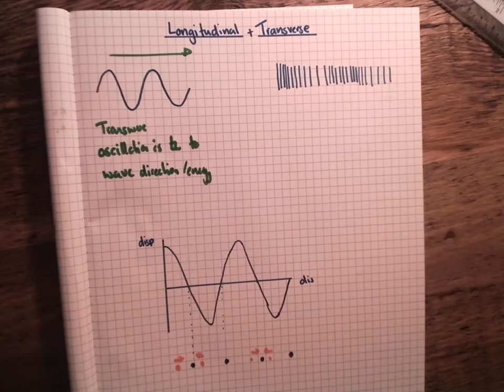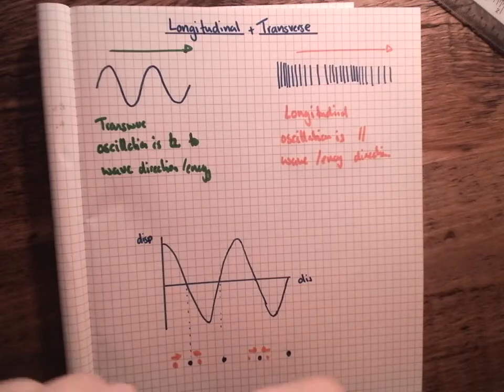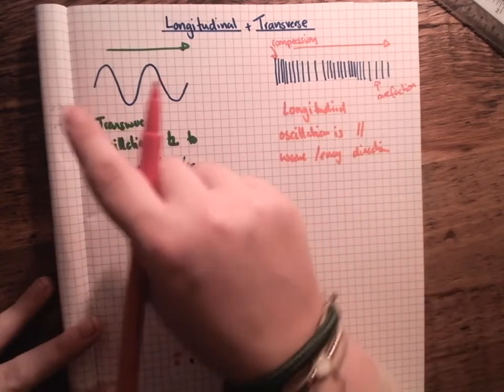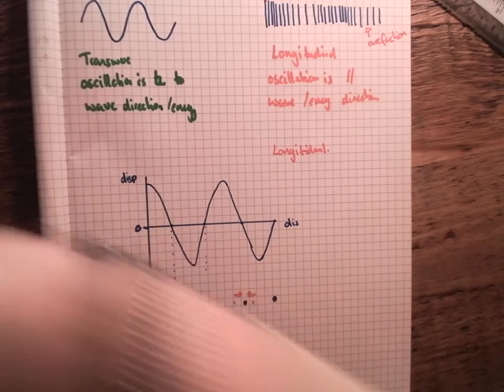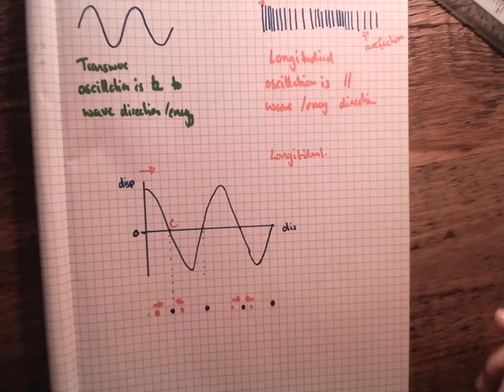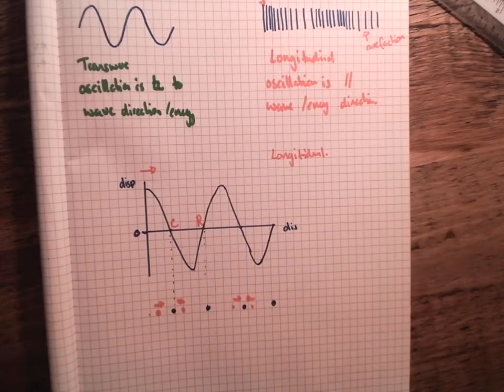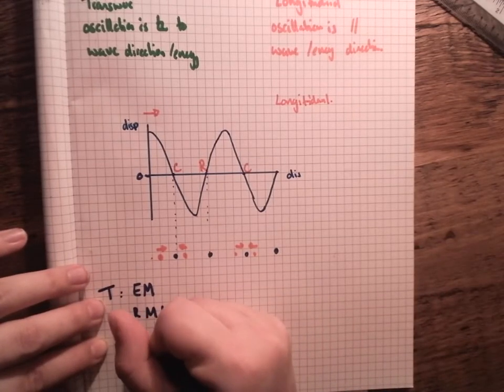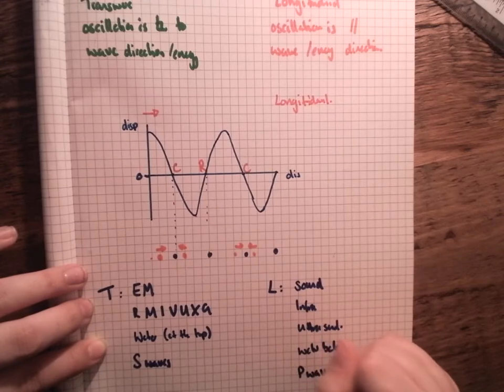longitudinal and transverse waves